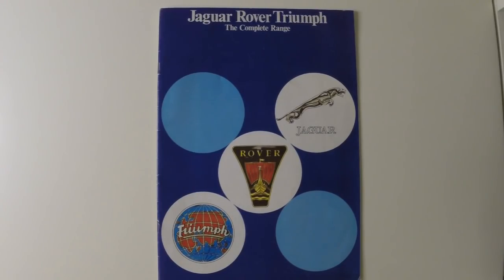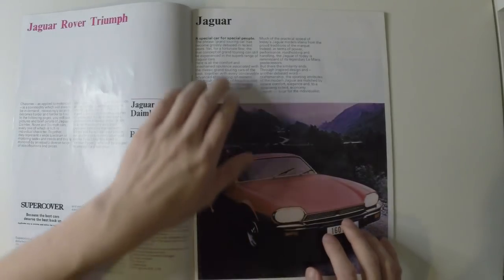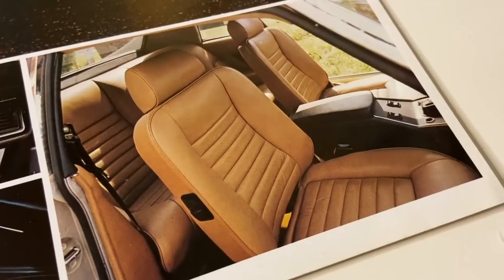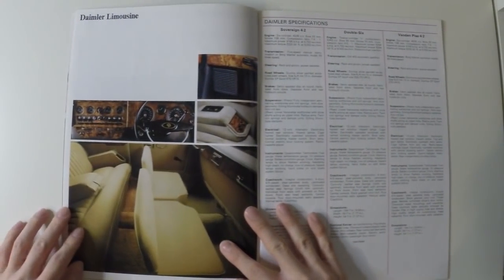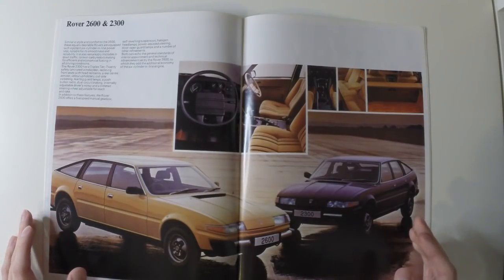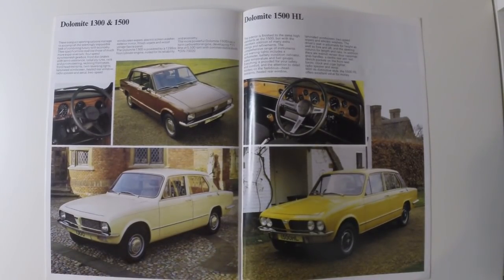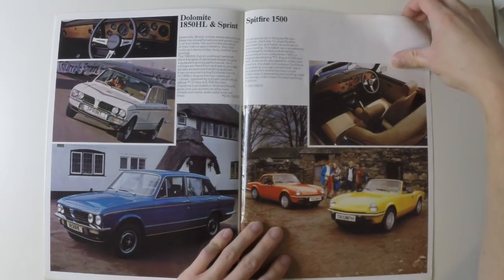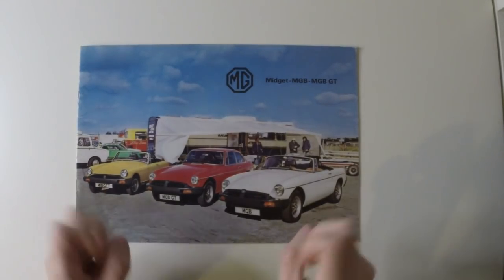A Look at a 1978 Jaguar Rover Triumph Brochure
British Leyland's Specialist Division consisted of three marques, Jaguar, Triumph, Rover, with Rover's offshoots of Land Rover and Range Rover as well as Daimler as part of Jaguar.
Through the 1970s this division produced some outstanding cars - far better than the efforts of Austin and Morris. Featured are the Jaguar XJ, Daimler Sovereign, Jaguar XJS, Daimler DS420, Rover SD1, Range Rover, Triumph Dolomite, Triumph Spitfire, and the Triumph TR7.